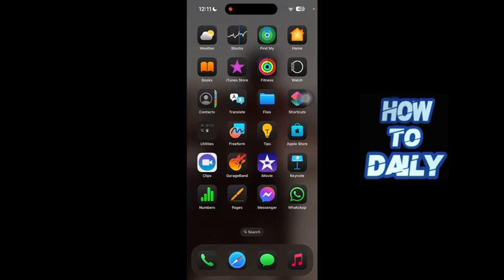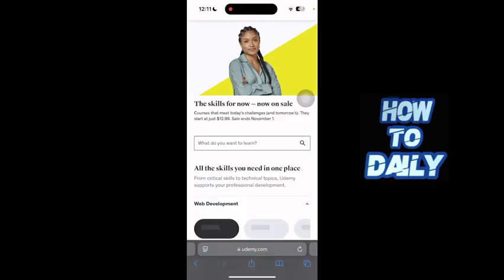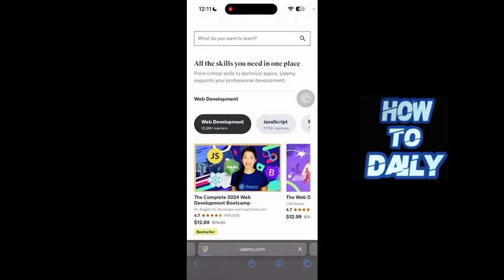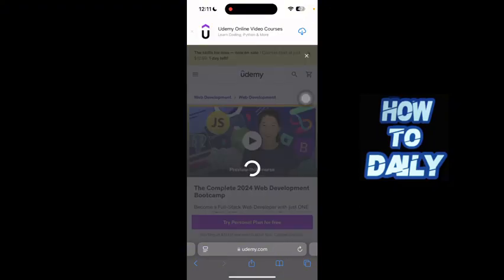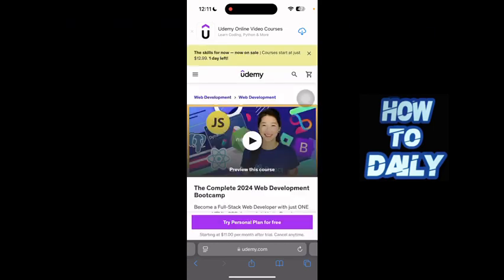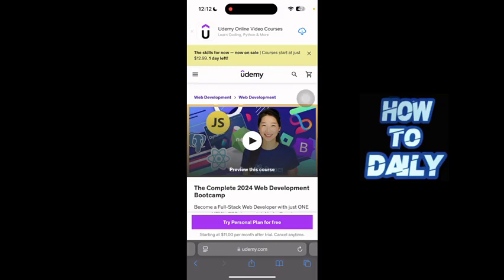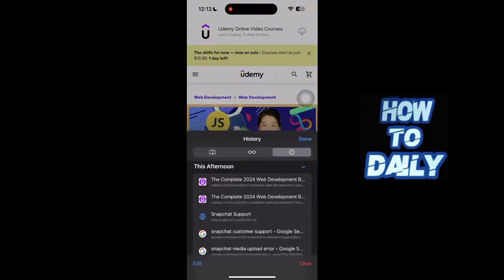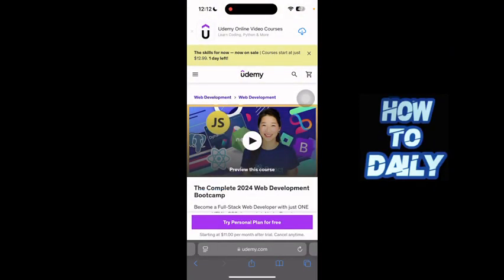How To Fix Udemy Course Video Not Playing! | 2024 GUIDE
Is your Udemy course video stuck on a loading screen? Don't worry! This 2024 guide will walk you through troubleshooting steps to get your video playing again. We'll cover common issues like browser compatibility, network problems, and account-related errors. Get ready to dive back into your learning journey! Let’s get started!